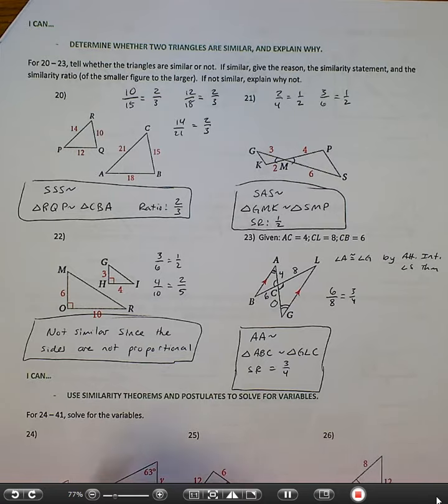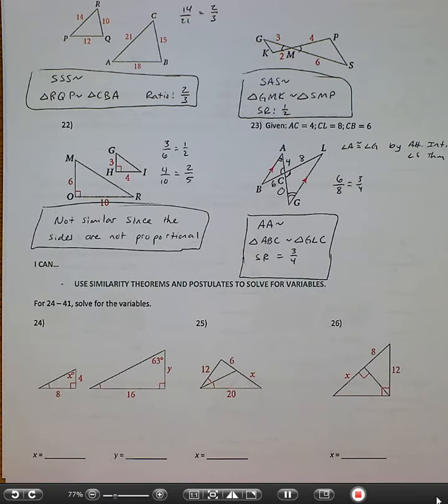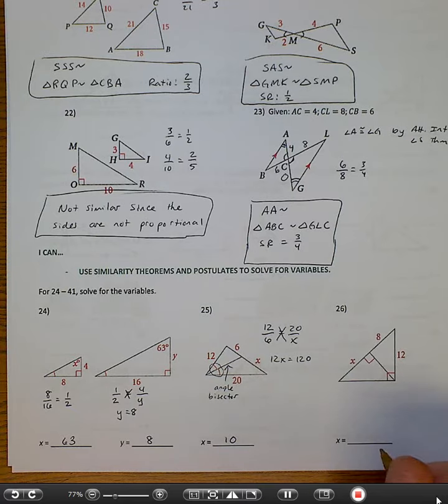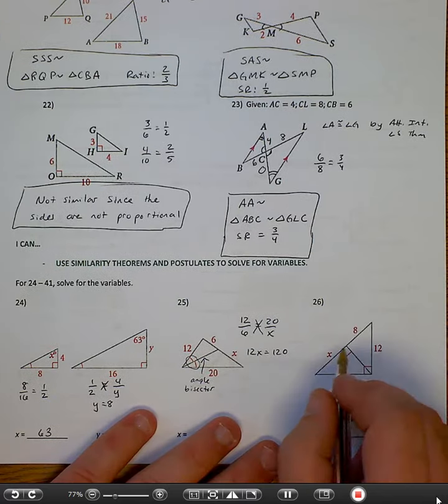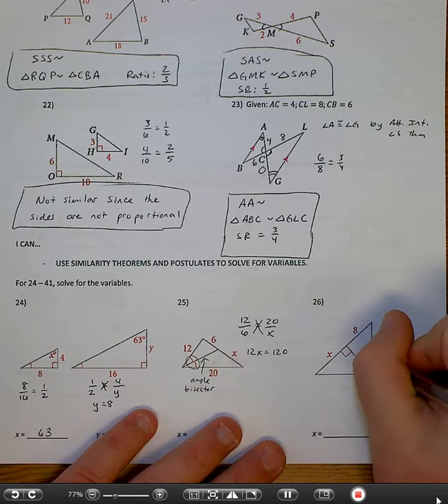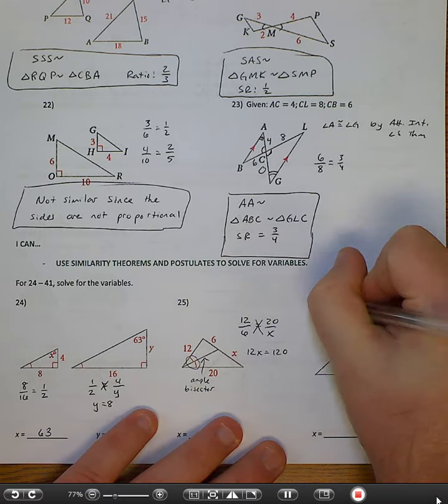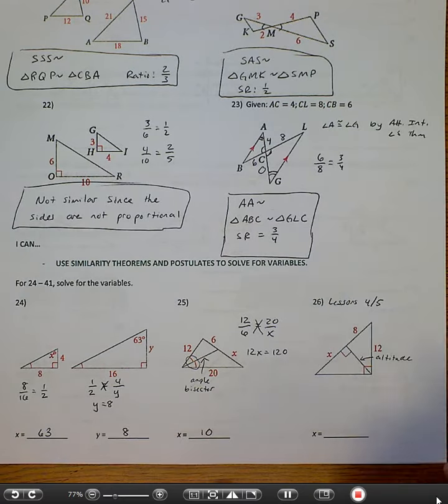Geo Unit 5 Review 20 to 32